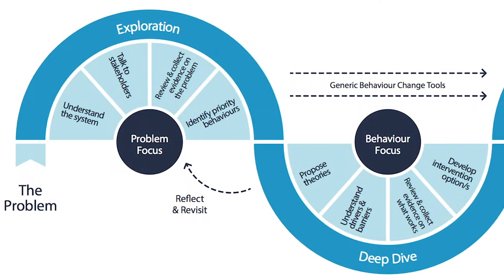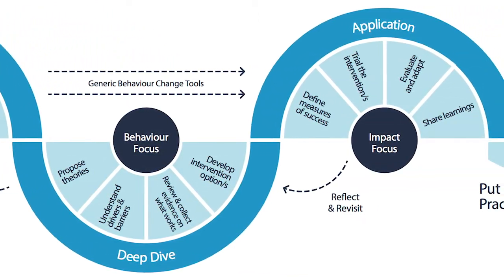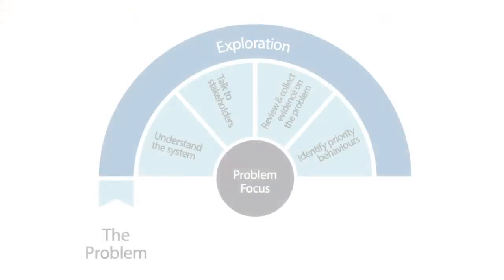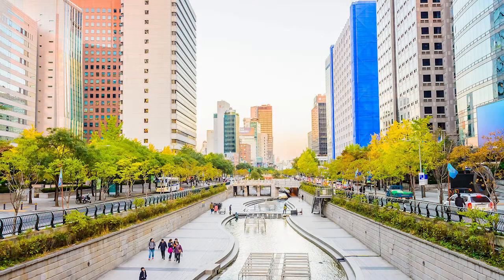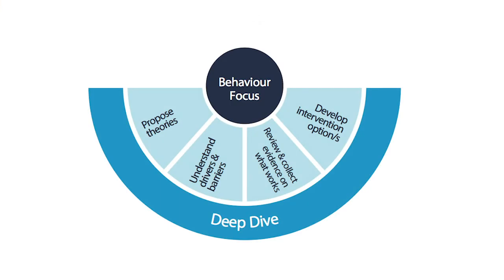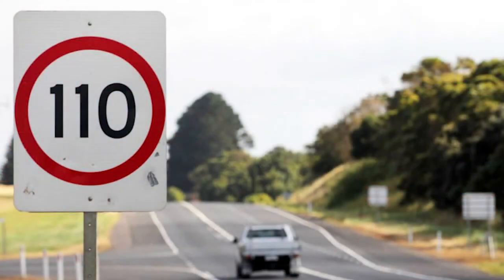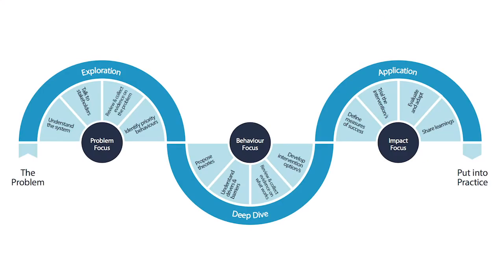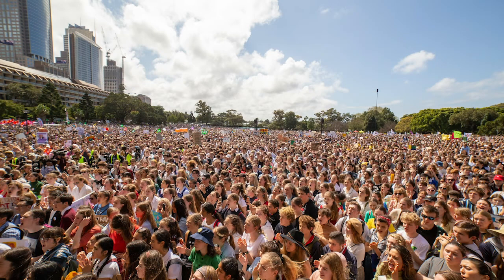Why the Method?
Liam Smith explains the principles behind the BWA Method